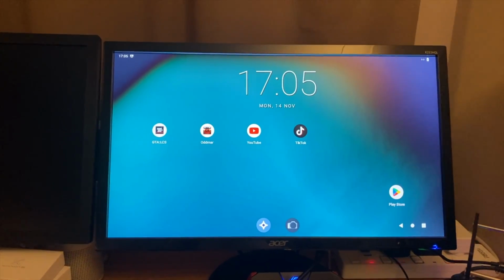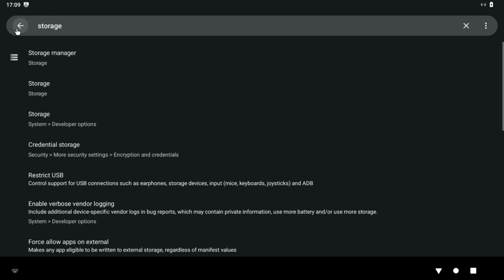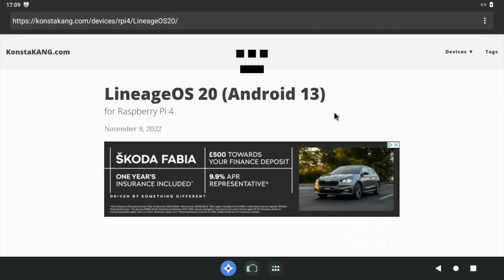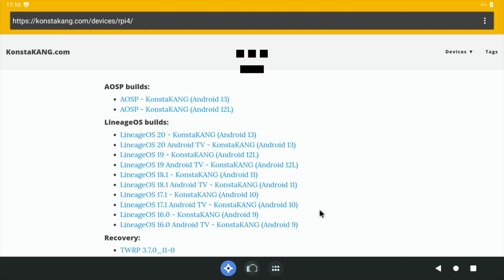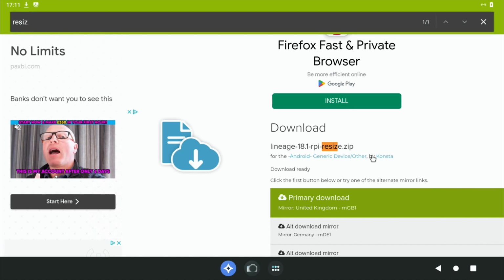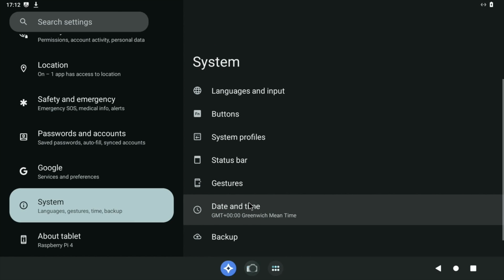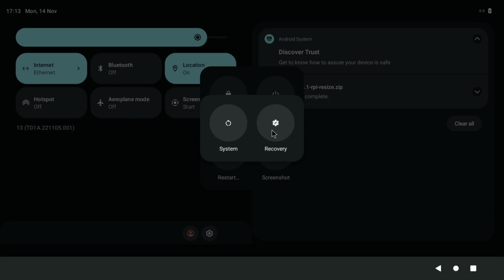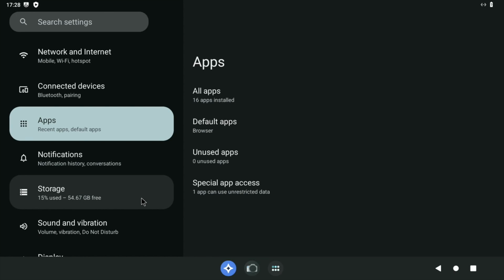How to expand partition. Konstakangs Lineage/Android with TWRP. Raspberry Pi 4.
I forgot to do this in my last tutorial. I usually use Gparted in Linux to expand a partition

Thanks to Konstakang and the others who have contributed.

### Alternate method ##
Use Gparted in Linux see 3:08 in this video

Keyboard shortcuts

F1 = Home, F2 = Back, F3 = Multi-tasking, F4 = Menu, F5 = Power, F11 = Volume down, and F12 = Volume up.

My videos